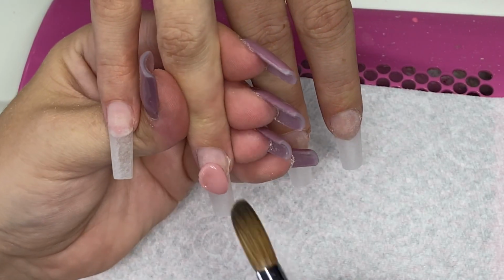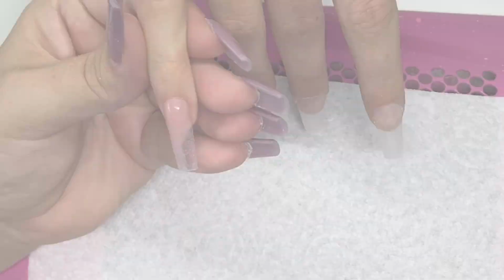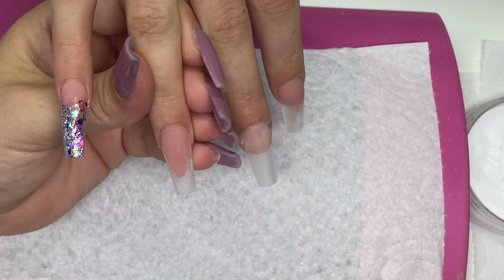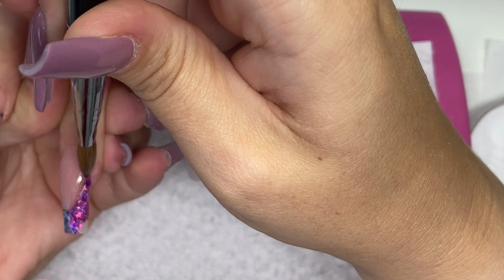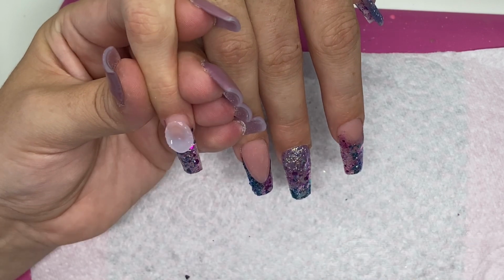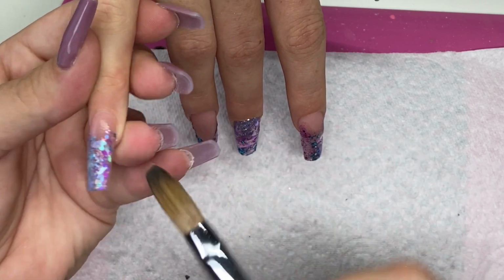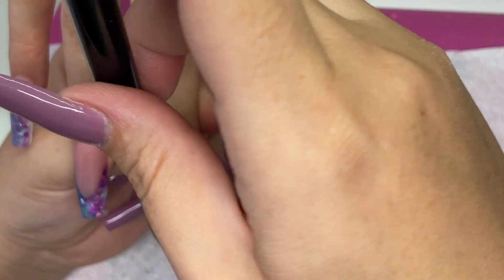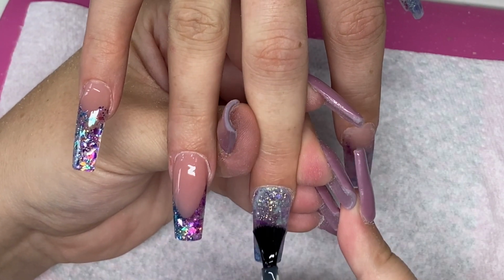Super Glittery Long Acrylic Nails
My Instagram link 💕 please follow me xx

Hey guys ! Finally getting back in to the swing of recording videos for my YouTube family!!
In this set I’ve used

CJP prep spray

ACRYLIC - CJP obsession, tranquil, inky pool and ice baby and then flakes on top, capped in crystal glass - using the one monomer and Liz guild brush

FINISH FILE - 150 grit hand file and the smooth top safety bit in fine grit from nail.supplies